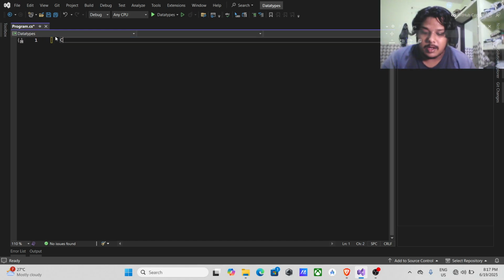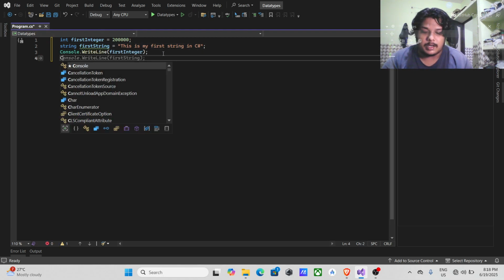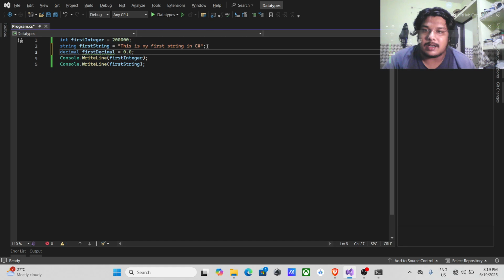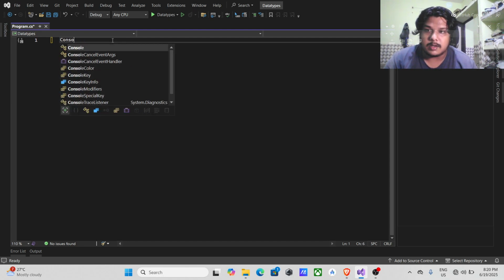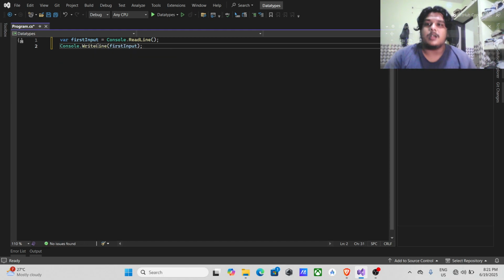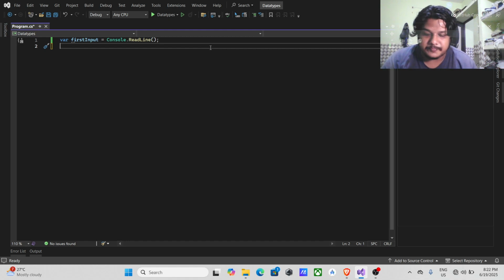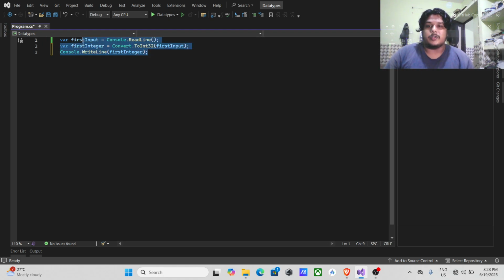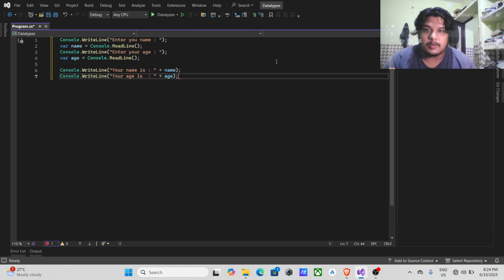C# Fundamentals | CS-3 | I/O Operations Basic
Hello fam! In this video I have covered about the very basics of Input/Output operations. They are very simple operations to be done in c-sharp. We'll learn more about them at a later stage when needed. Its a small video, so hopefully u like it! Thank you.